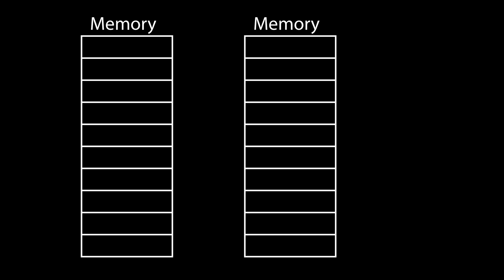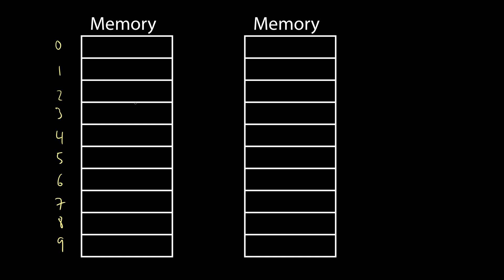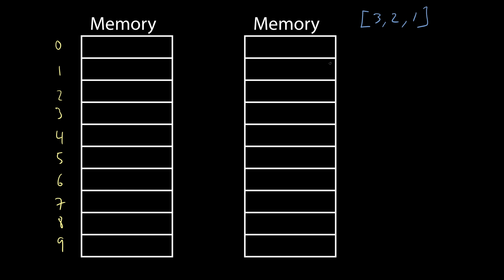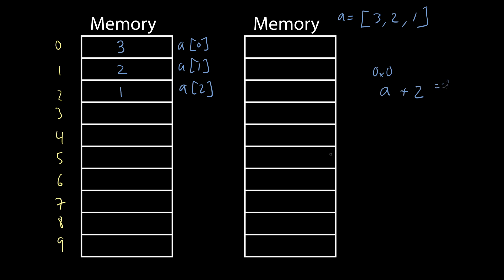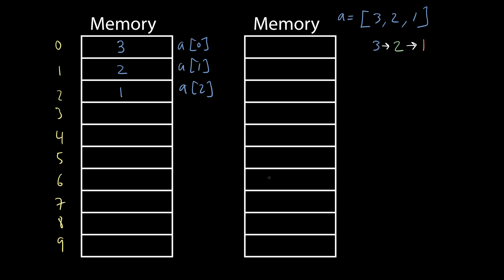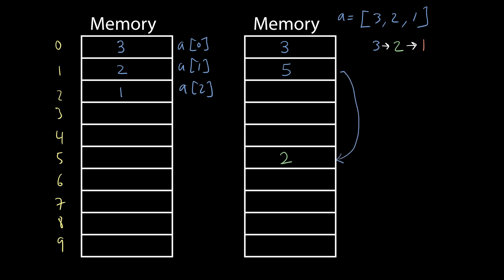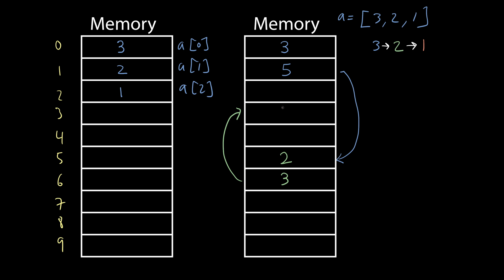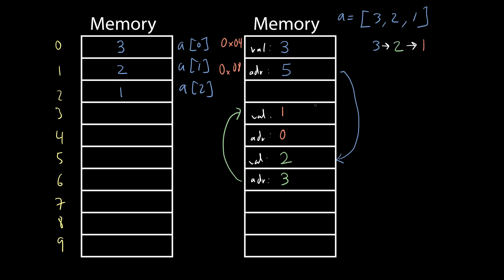Array vs LinkedList: What Happens in Memory?